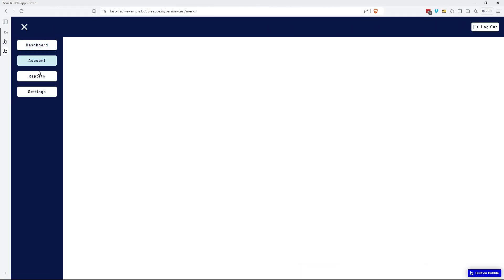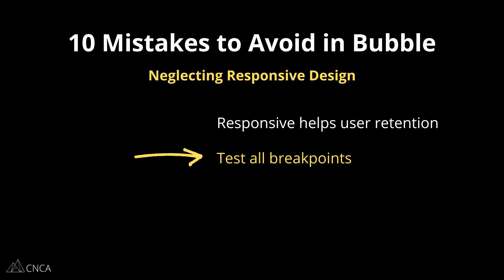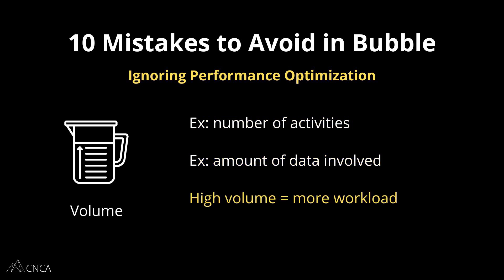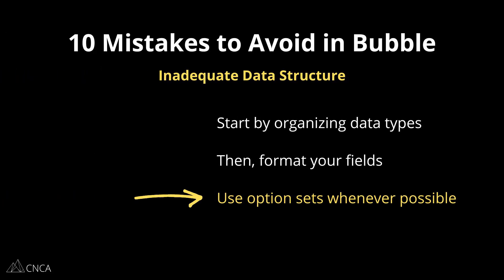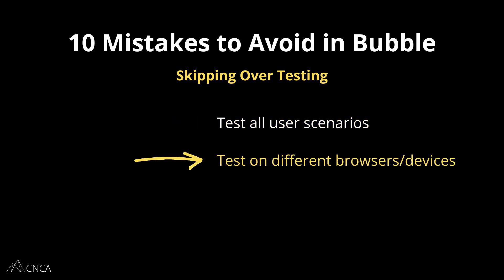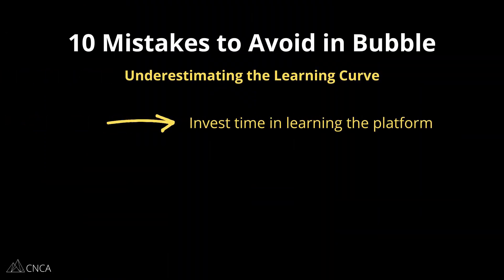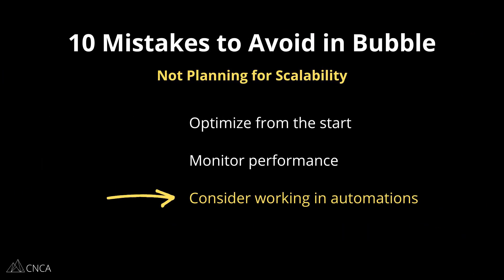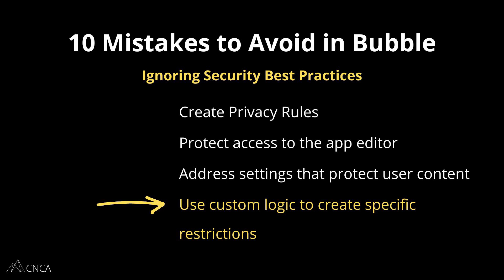Building Your App on Bubble: What NOT to Do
From ignoring best practices to having too many dependencies, this video points out mistakes that can easily fly under the radar and cause future headaches with your Bubble app. Watch now to build your app more efficiently and correctly in order to support long term growth.

0:00 - Overview of Avoiding Mistakes in Development
0:34 - Overcomplicating the Design
2:07 - Neglecting Responsive Design
3:27 - Ignoring Performance Optimization
6:05 - Inadequate Data Structure
7:28 - Over-Reliance on Plugins
8:22 - Skipping Over Testing
9:46 - Lacking User Feedback
10:33 - Underestimating the Learning Curve
11:56 - Not Planning for Scalability
13:37 - Ignoring Security Best Practices